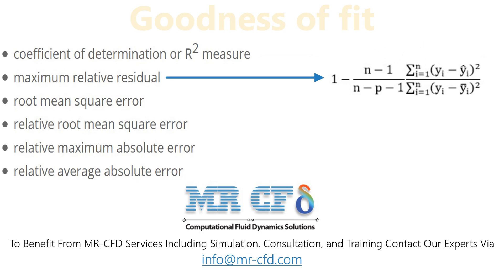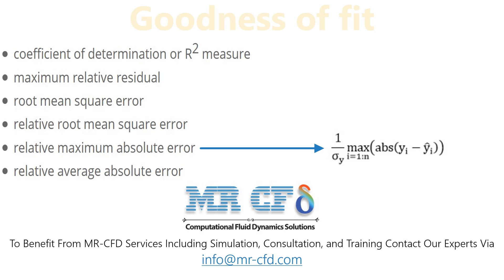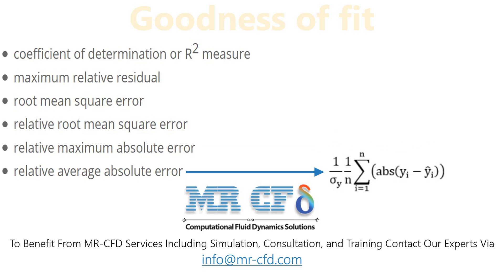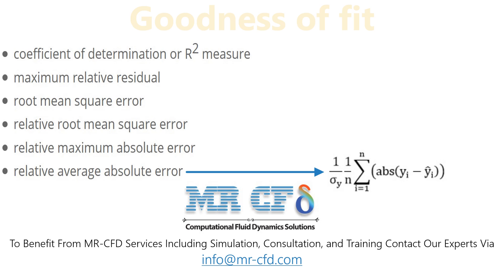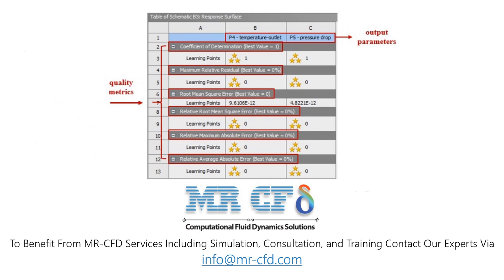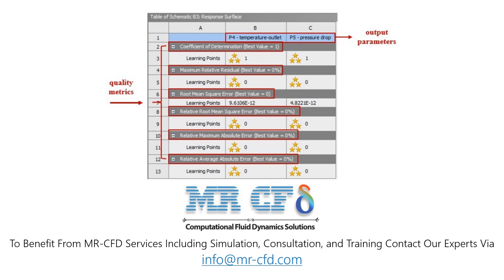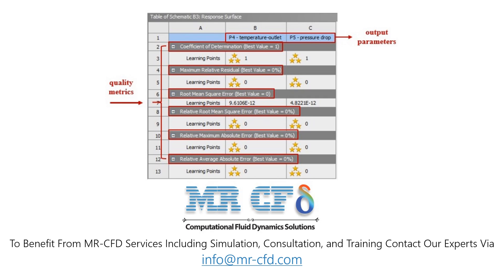goodness of fit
After completing the process of creating response surfaces in DOE, a table is activated by the ANSYS Workbench software that provides the quality criteria for the suitability of response levels.